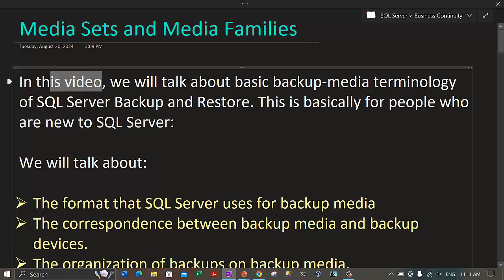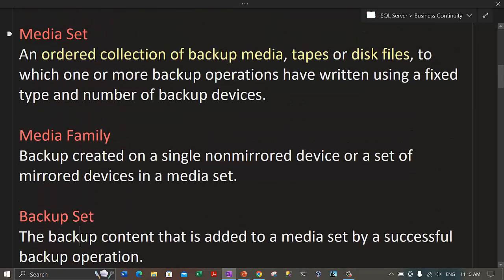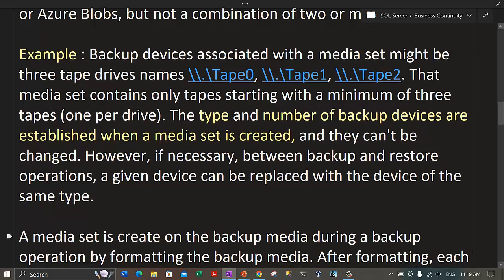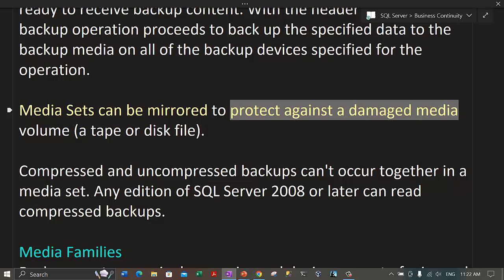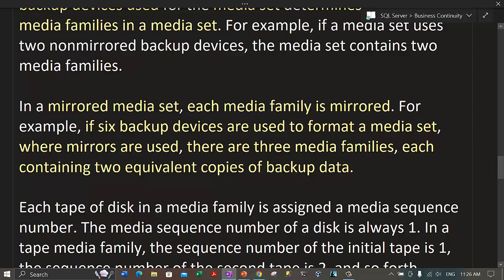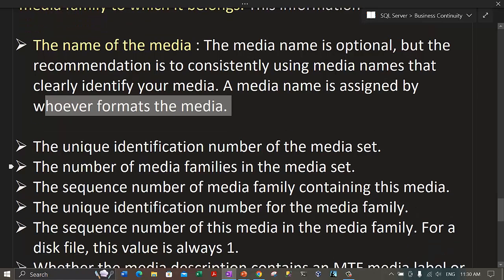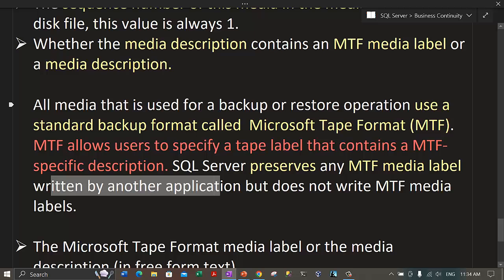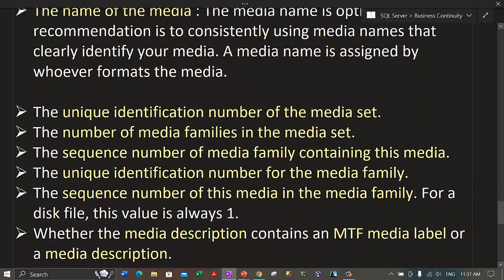Media Sets and Media Families | Microsoft SQL Server | Backup and Restore | Data Science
In this video, we have talked about basic backup-media terminology of SQL Server Backup and Restore. We discussed about the terms Media Set, Media Family and Backup Sets and provided the overview of this terminology. We then talked about Media Families in detail. Finally we discussed about Media Header and its associated fields.